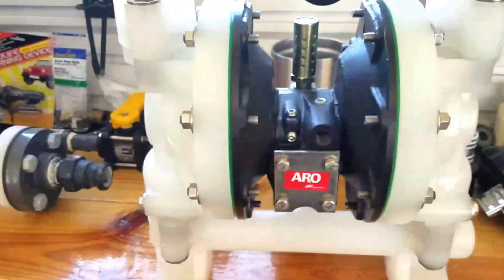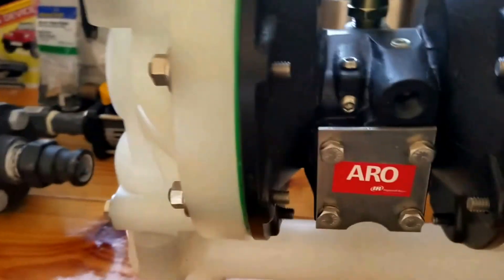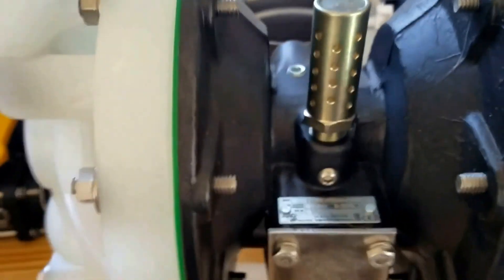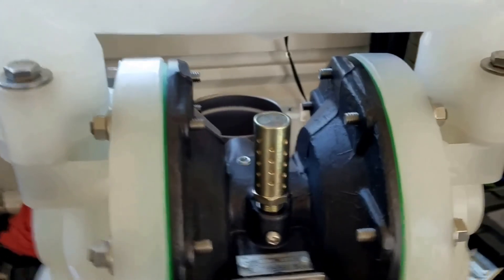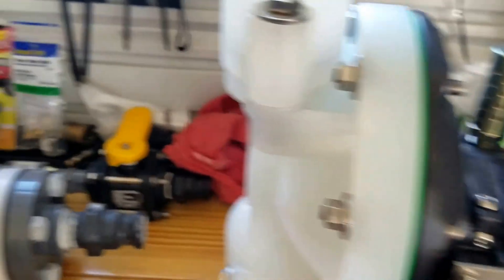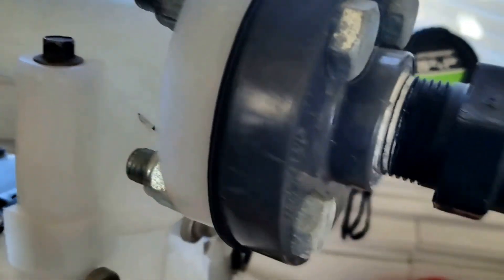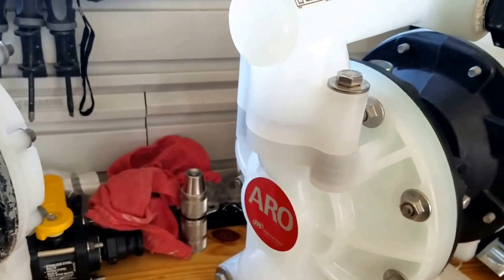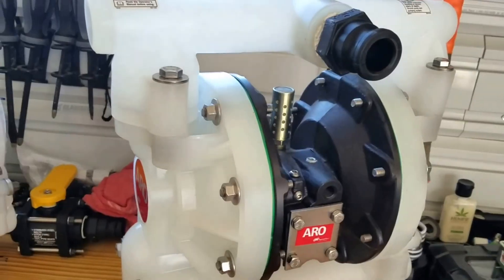All you need to know about air diaphragm pumps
This is a short video talking about air diaphragm pumps and what to look for when buying them. They come out of a few different materials and you want to make sure your getting the right one that fits your needs.
Let us know if you need pricing